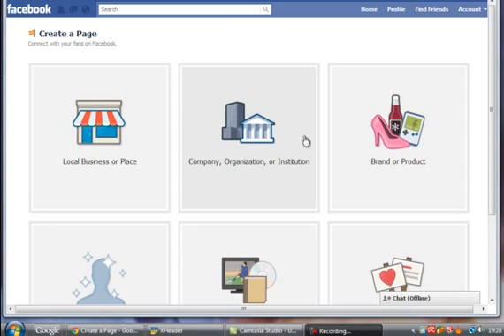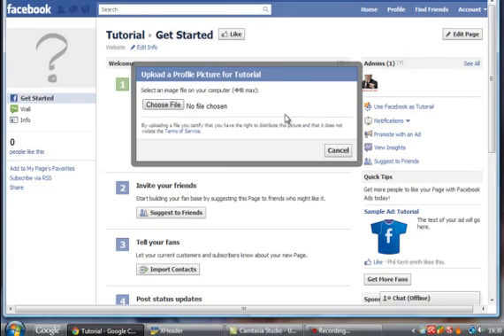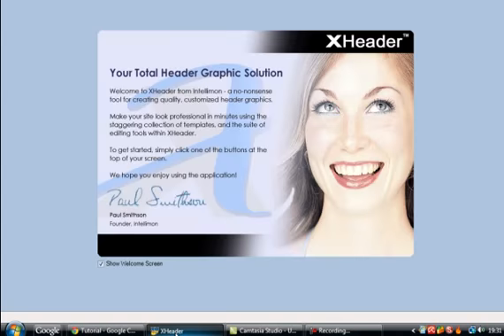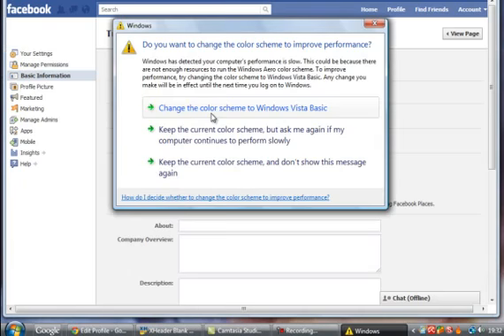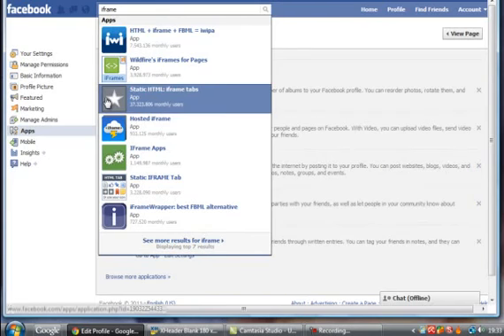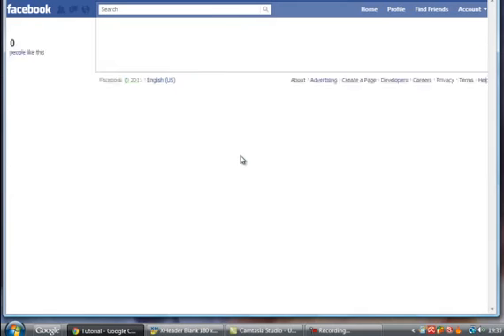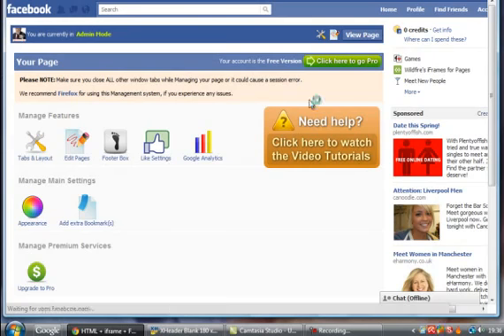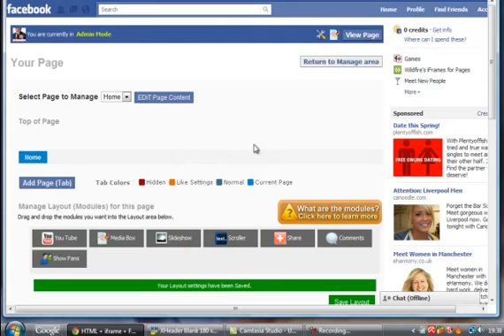How to Create a Fan Page on Facebook 2011 - Part 1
!st of 2 part on how to build a Fan Page on Facebook!!